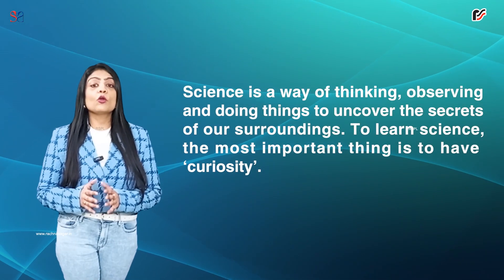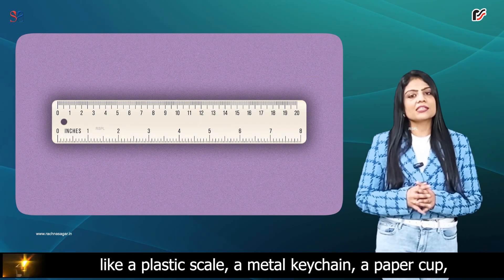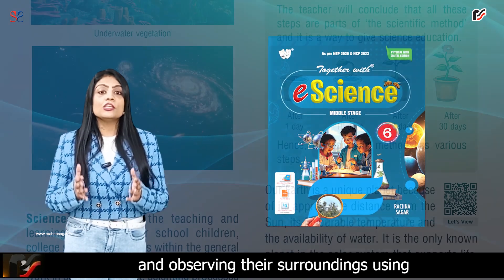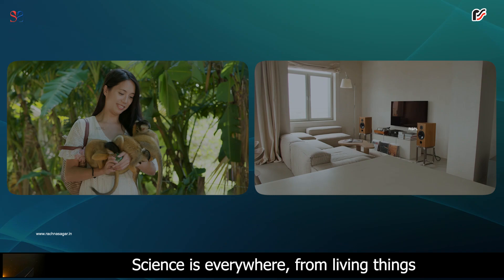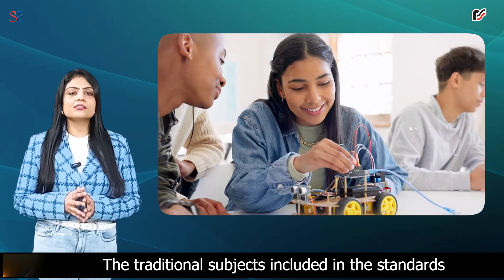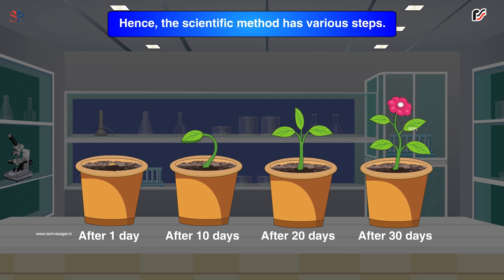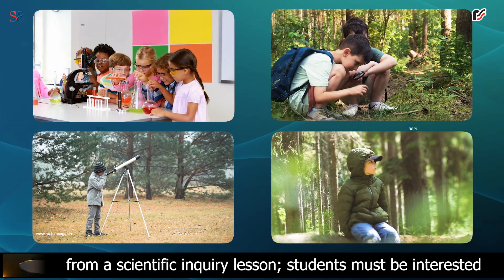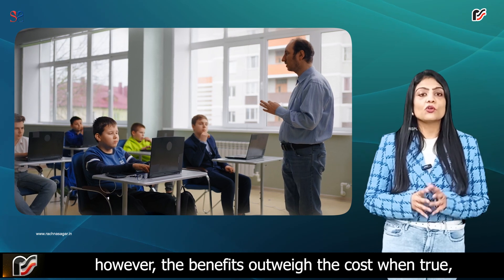The Wonderful World of Science